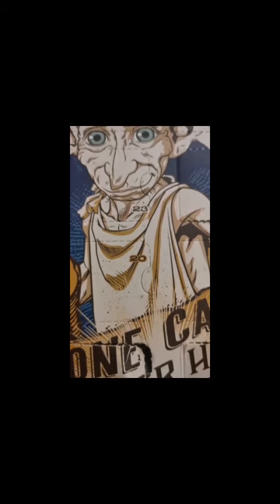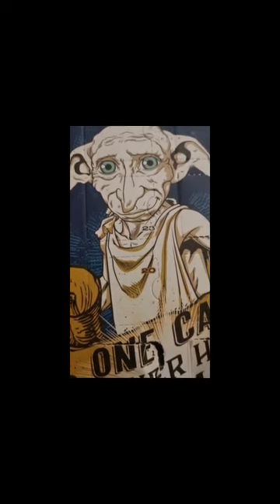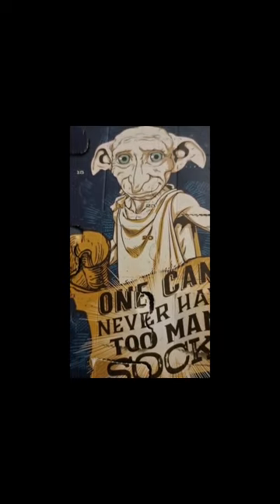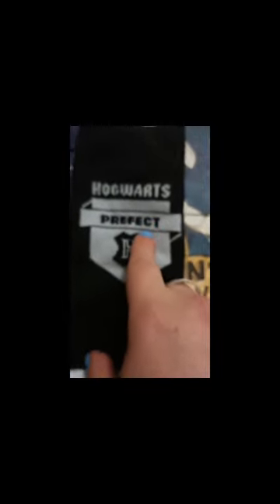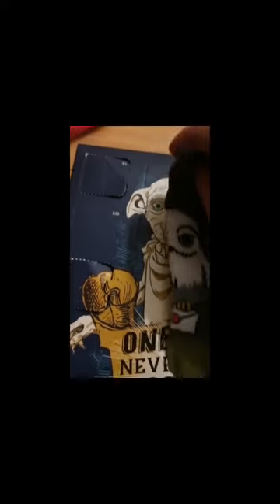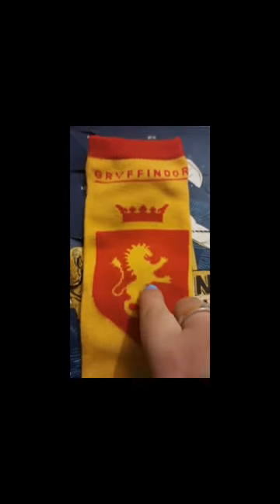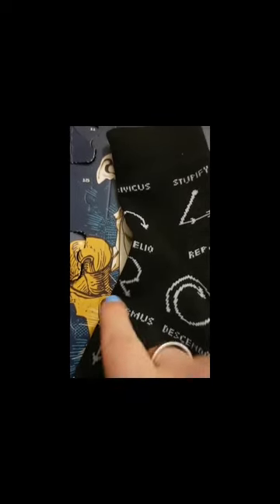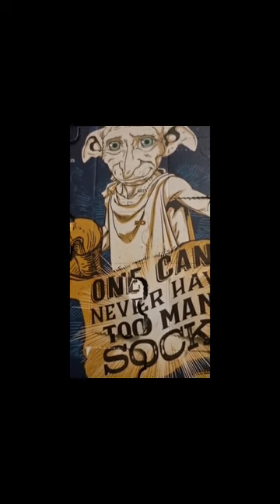sock 11 111222